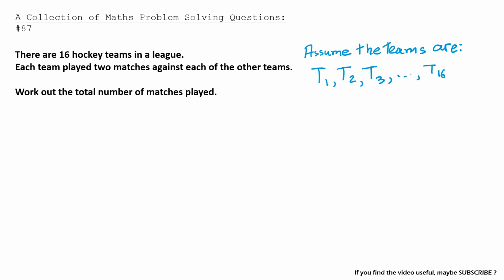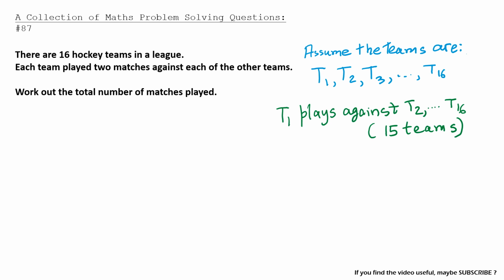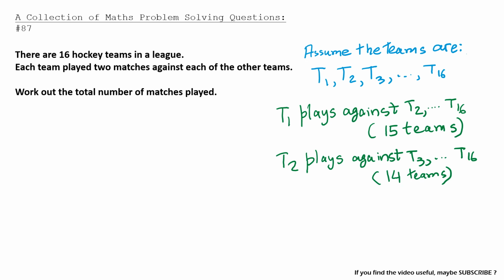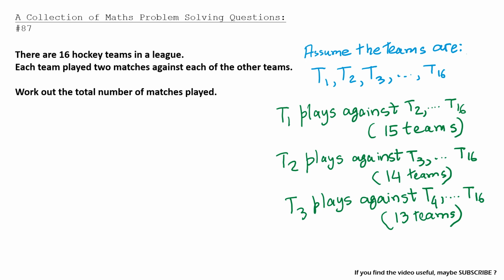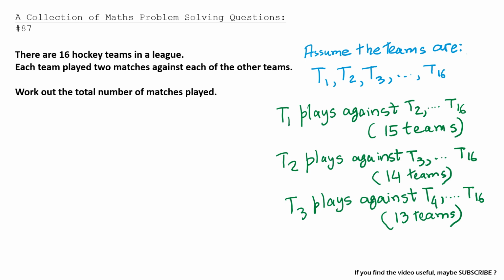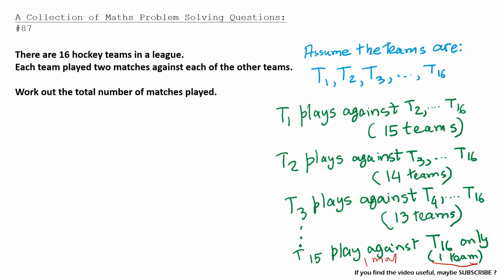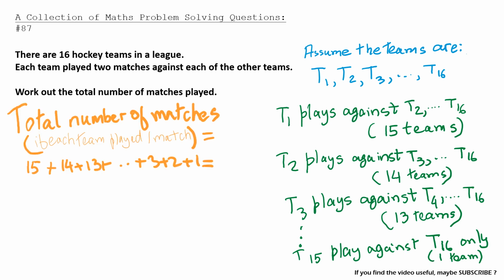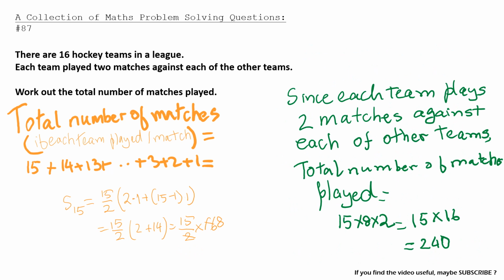A Collection of Maths Problem Solving Questions:#87 (Counting | Combinations | Probability)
There are 16 hockey teams in a league.
Each team played two matches against each of the other teams.

Work out the total number of matches played.